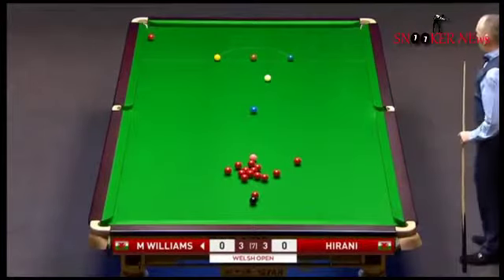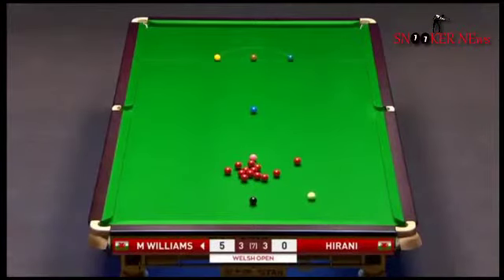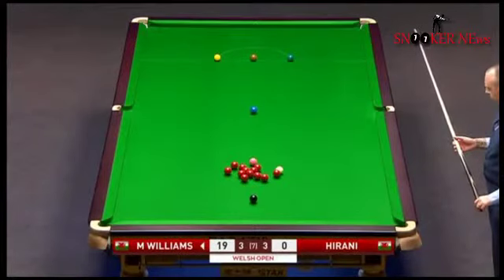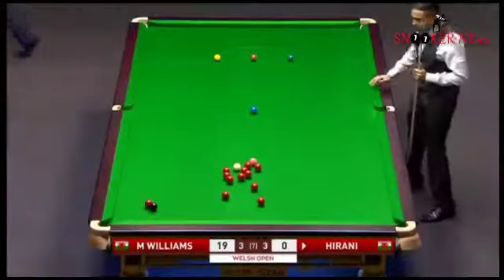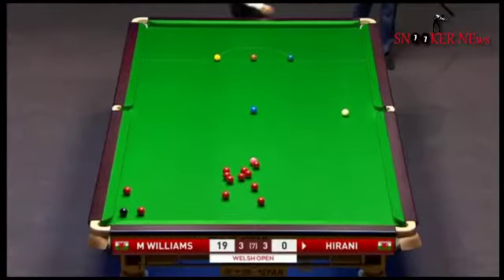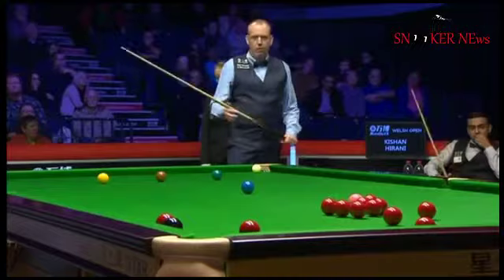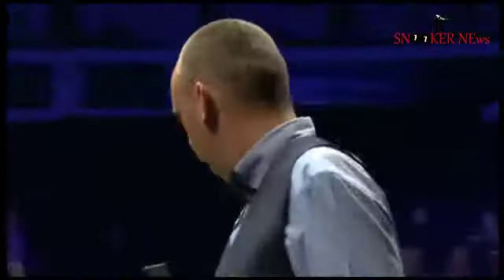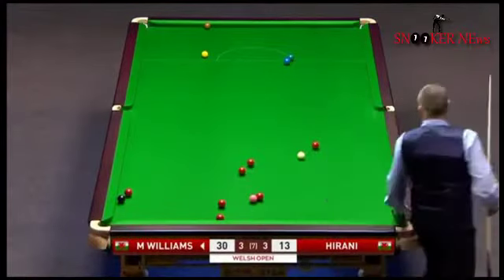Mark Williams vs Kishan Hirani Welsh Open 2019 Decider Fr./Snooker News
Only About Snooker World Championship News
World Snooker Championship